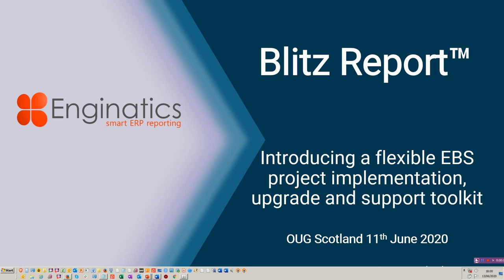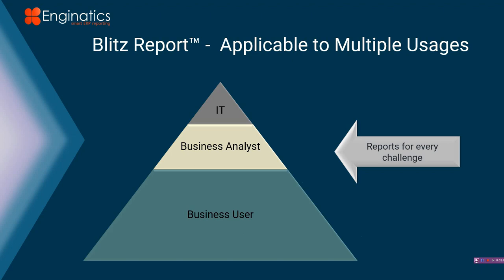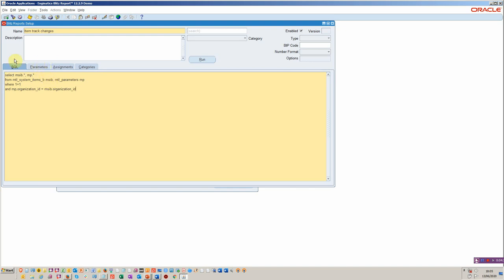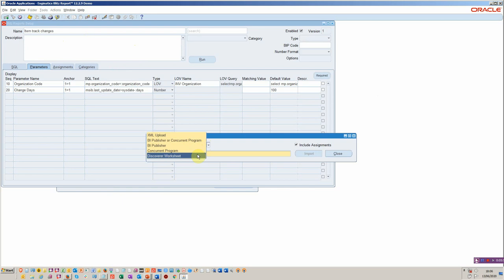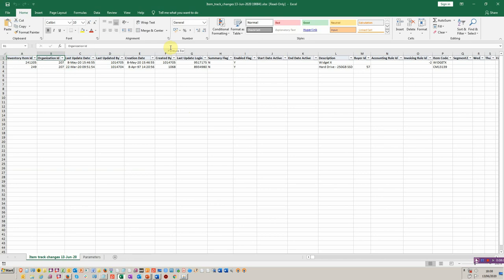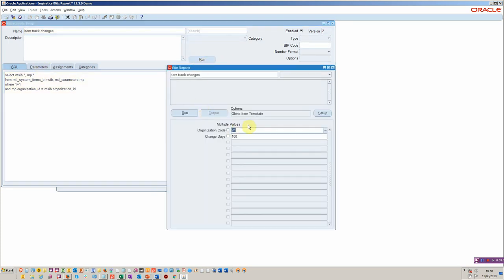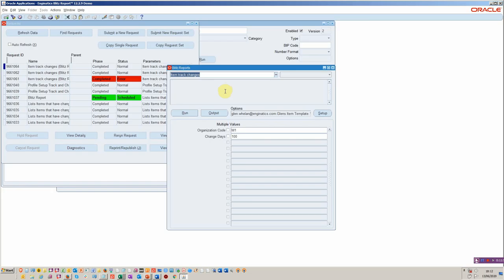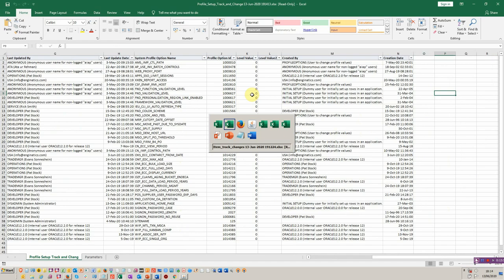Reporting Toolkit Overview - Scotland Oracle User Group - Oracle EBS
Introducing a flexible EBS project implementation, upgrade and support toolkit
Presenter: Glen Whelan
Abstract
This session will provide EBS project / support consulting teams with a flexible toolkit for a multitude of implementation challenges within the EBS framework and will cover the following topics:
• Import and update existing reports from BI Publisher and Discoverer
• Track master data changes incorporating standard Audit functionality
• Export mass data for migration and upgrading without complexity
• Managing ECC dashboard's and enhanced Excel unlimited output
• Email exception (Excel) alerts on any critical EBS processes
• Monitor key interfaces and deal with failing transactions as they occur
• Real Excel Exports (formatted) from within any EBS form
• Database tuning suite of reports to give enhanced AWR analysis
• Export any setup object for BR100 / DS30 tracking
• Maintain an online version-controlled library of SQL scripts
• Secure reports & sensitive data, leveraging Oracle EBS security & VPD
In this session we will walk through the different functions of the Blitz Report™ Toolkit, demonstrating the versatility and array of usages for implementation and support teams.

There are 4 parts following this overview:
 Part 1: DBA tuning
 Part 2: Support & data migrations
 Part 3: Business operations
 Part 4: Time critical reporting